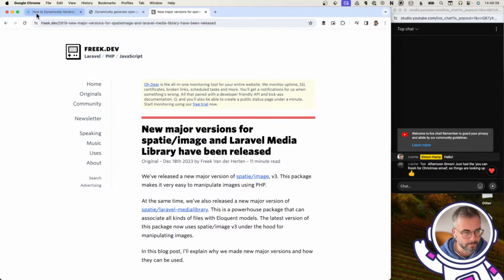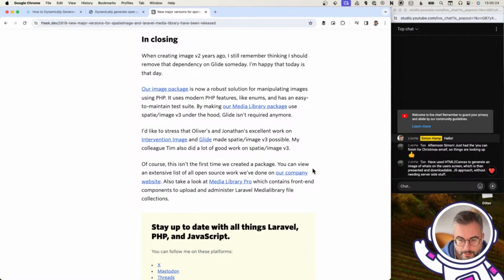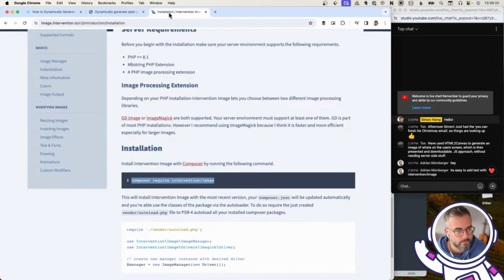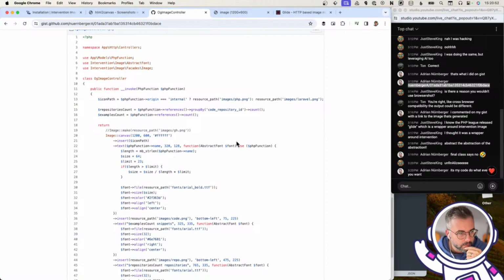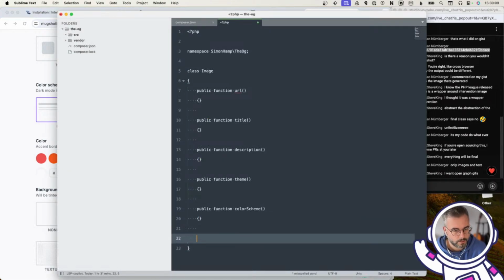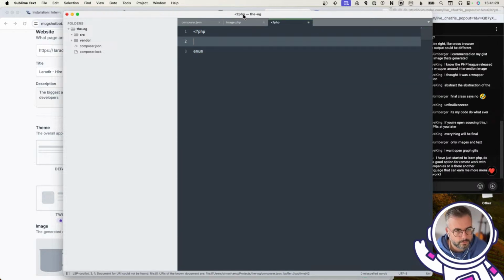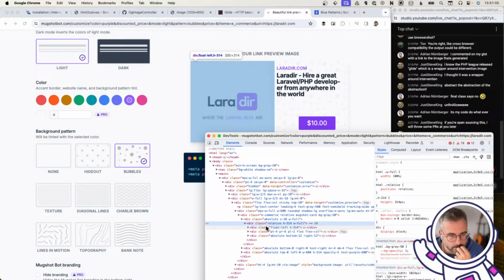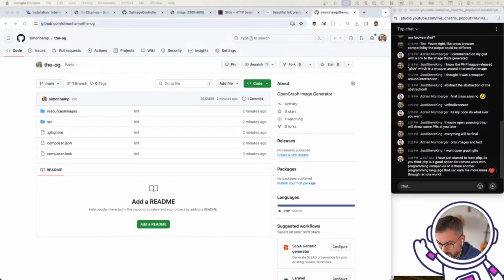Sometimes It Works - Building an OpenGraph Image Generator in PHP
Building things with PHP and Laravel (and occasionally Rust) and talking a little bit about tech and other topics.

A change of pace this time around where I'm going to build an open source tool that I've wanted for my blog and a few other projects to make open graph images dynamically.

Want to stay up to date with my work and be the first to hear about what we'll be doing on streams?